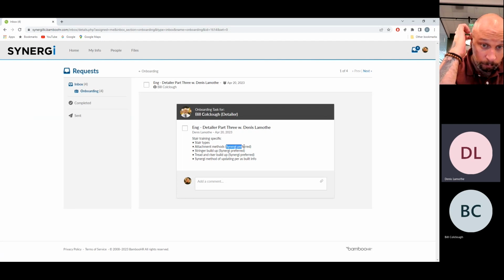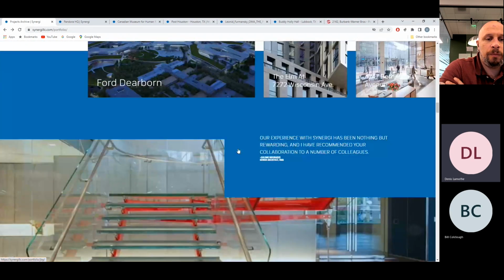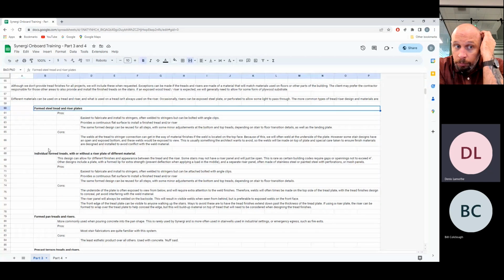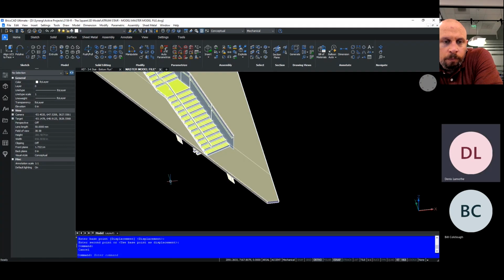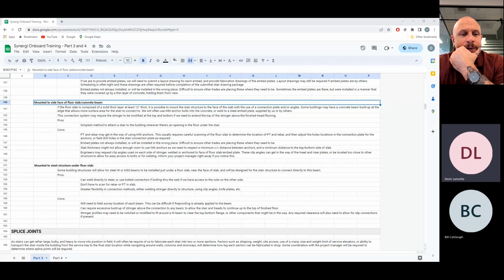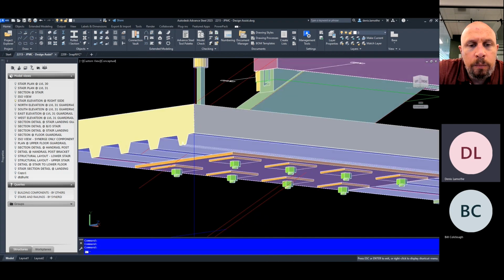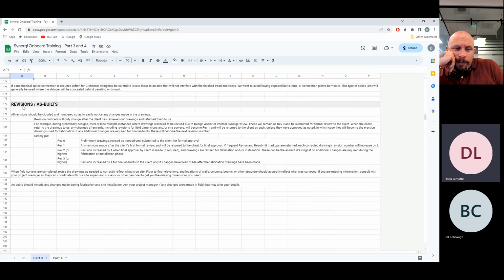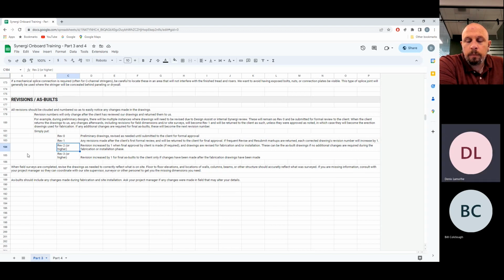Detailer Part 3